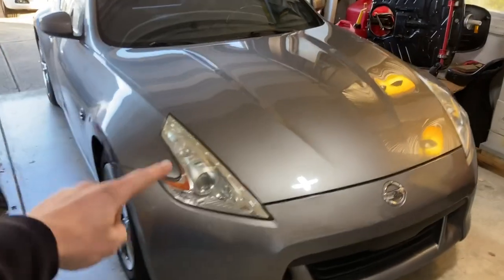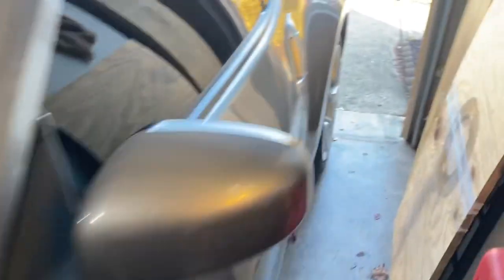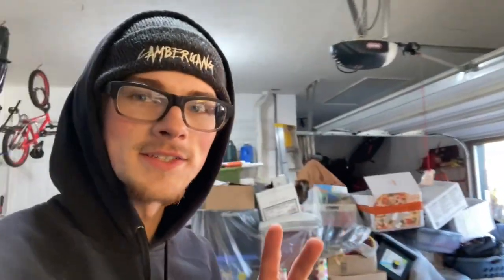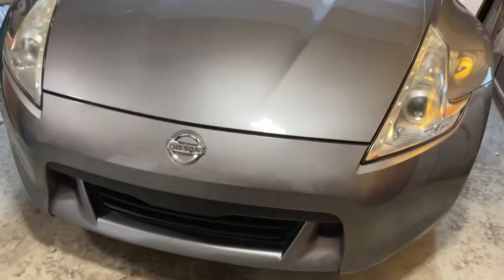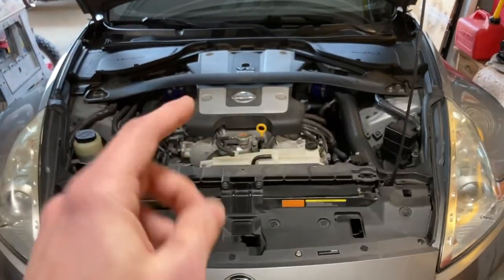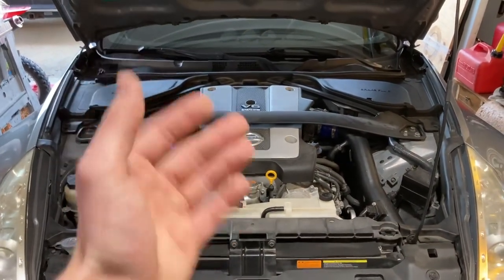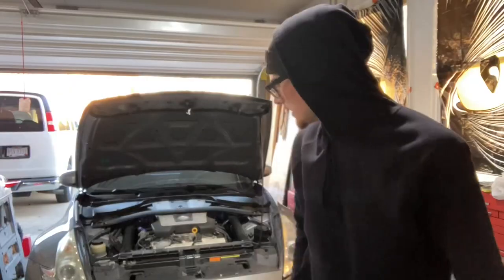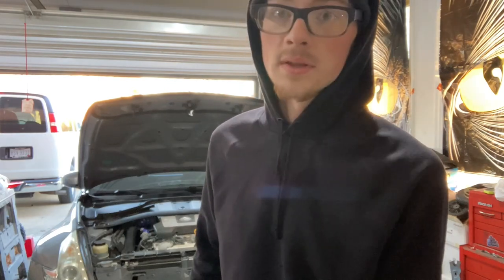So You Want A 370Z! (Everything You Should Know When Buying A Z/G)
If you are looking to buy a 370z this is the video for you! I go over everything you need to know while looking for the perfect Z or G for you!

Welcome to the channel and thank your for watching!
Please like an sub to help us out!
We have content on the way so bare with us. If you’re here and like our stuff please stick around there will be plenty more